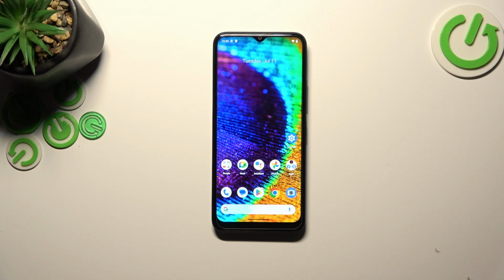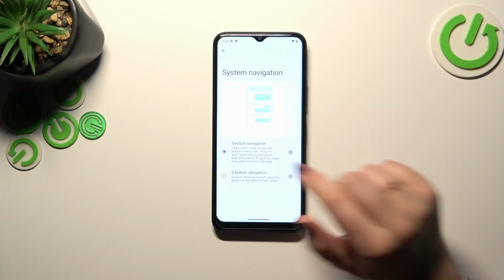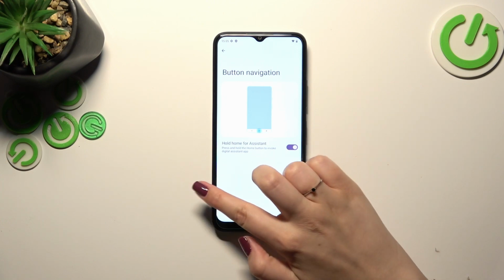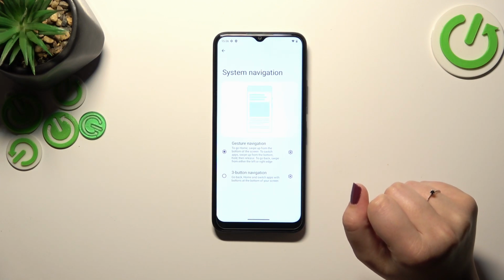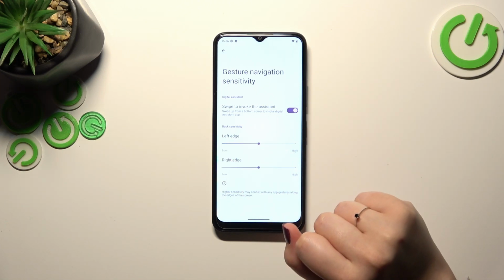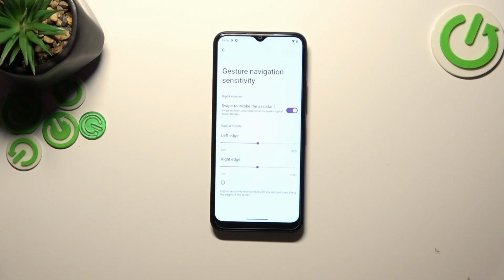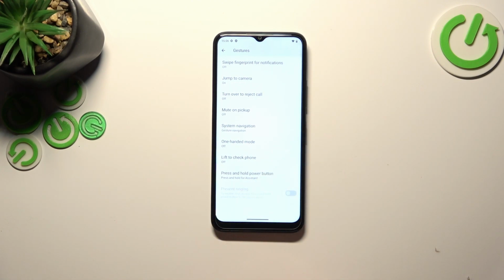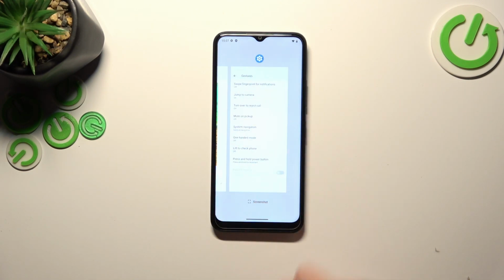How to Change the System Navigation Type to Gestures on a NOKIA C32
In this tutorial, discover the power of gesture controls on your NOKIA C32. Learn how to set up and customize intuitive swipes and taps for smooth navigation. Say goodbye to traditional buttons and embrace a more immersive experience. Unlock the true potential of your device with Gesture System Navigation! Watch now and revolutionize the way you interact with your NOKIA C32.

How to set the gestures navigation type on a NOKIA C32? How to modify the interface navigation type on a NOKIA C32? How to navigate the interface of NOKIA C32 with gestures?